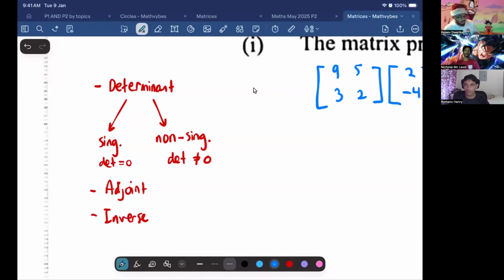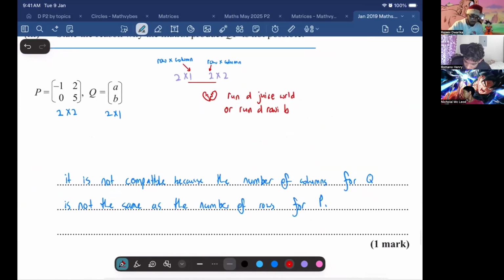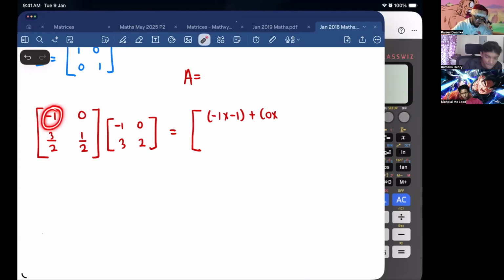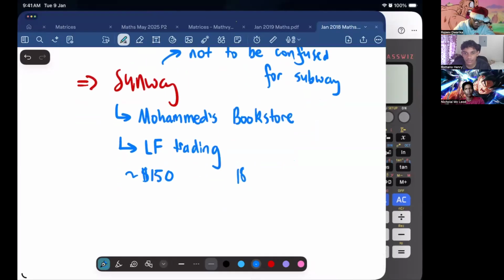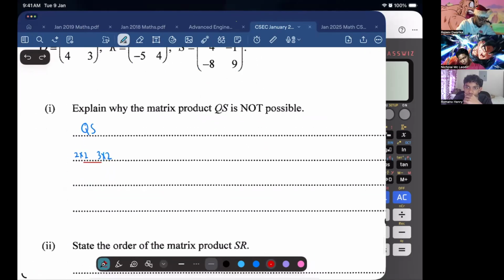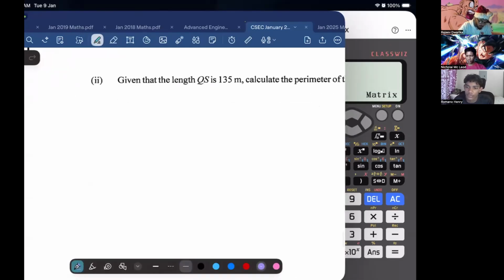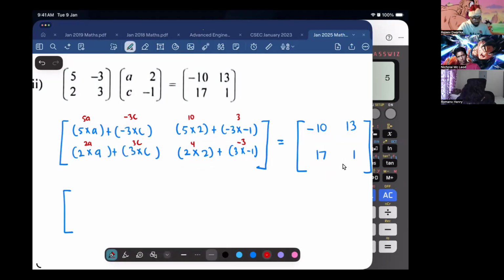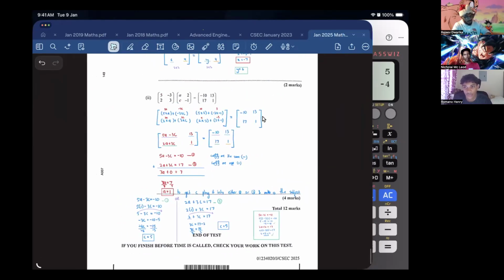Matrices Past Paper Marathon - Live #6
Hi guys in this video we did some questions to lock in what was done yesterday in Live #5.
Jan 2025
Jan 2023
Jan 2019
Jan 2018